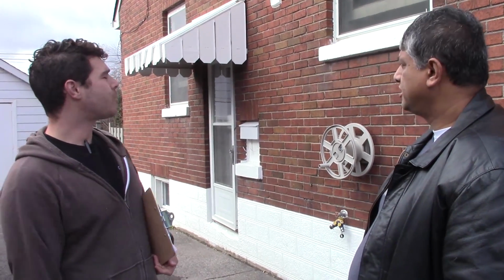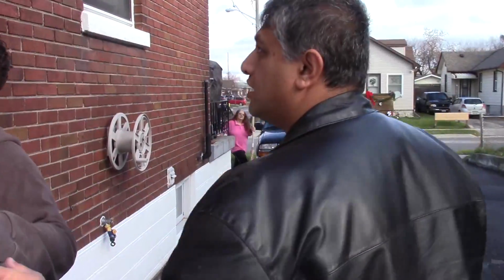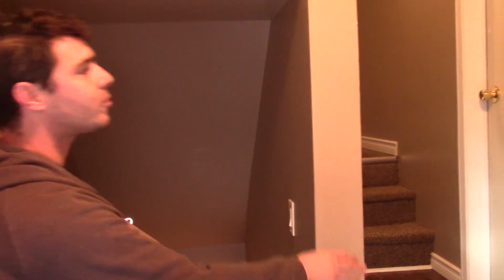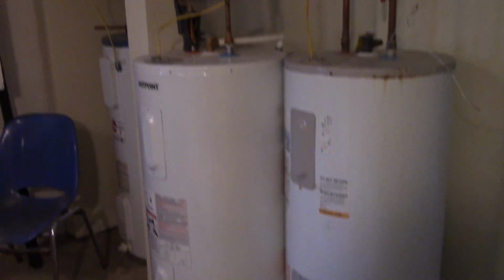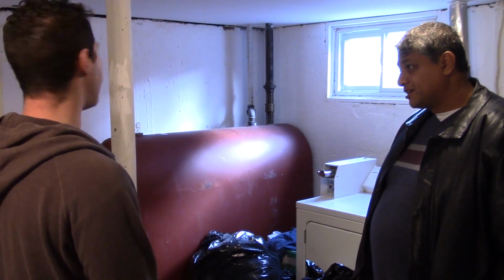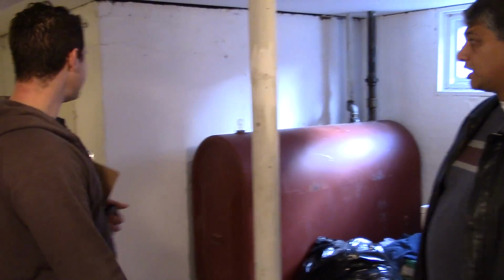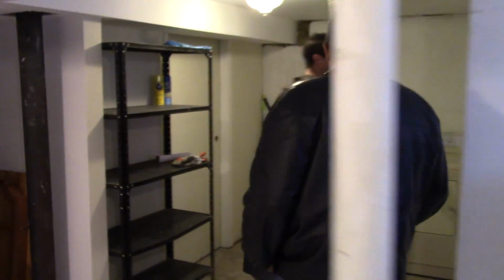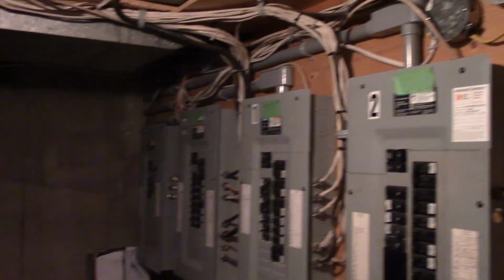Durham Real Estate Investors Club - Real Deal Renos Episode 04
In this fourth episode, Tyler Mossman shares how he was able to close on a deal privately, take the property to the point where it is now cash flowing between $800-1200+ per month, and was able to refinance it leaving only $15,000 into the property.  for more great articles, tips, resources and more.